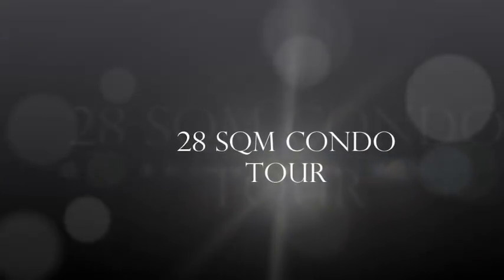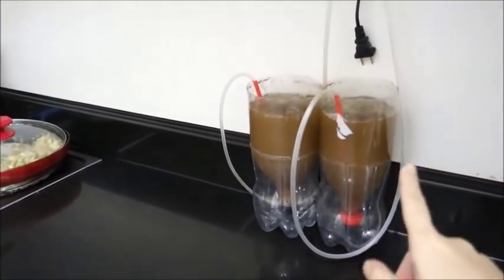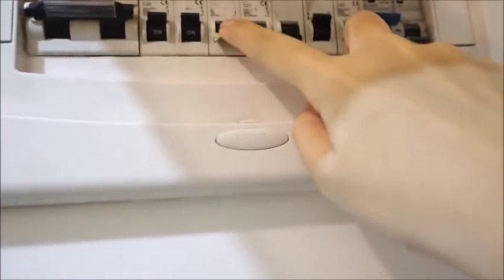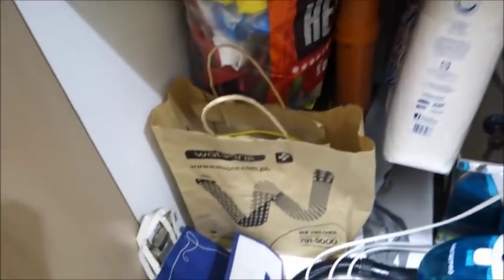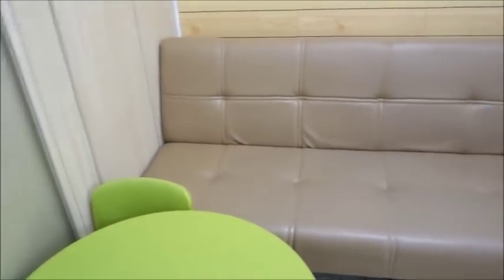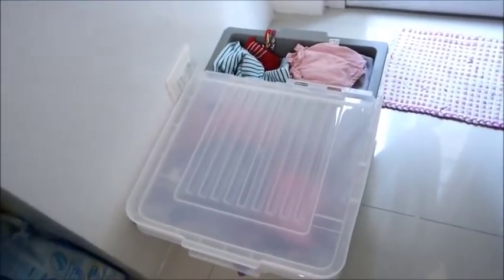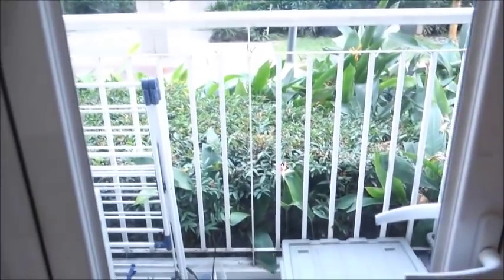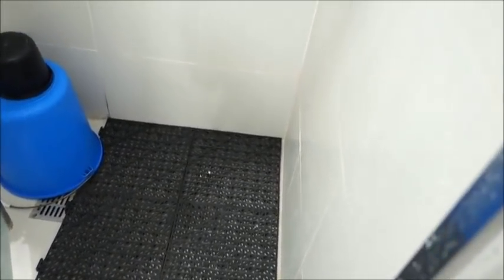Last look on Our 28 sqm Condo Home (Tour)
Maraming memories dito sa Condo na to kaya ginawa ko tong vlog so we have something to look back in the future.

Usap tayo sa comment section :)